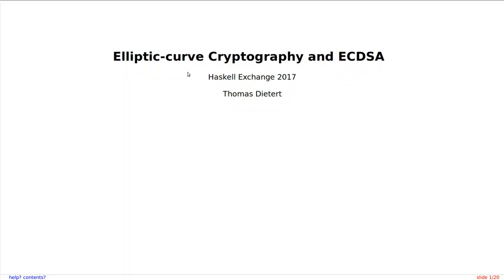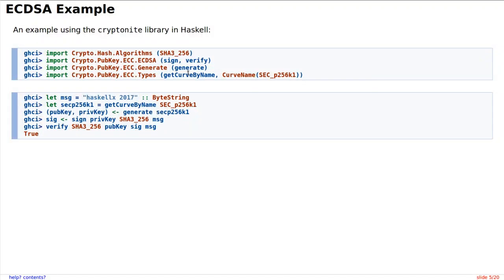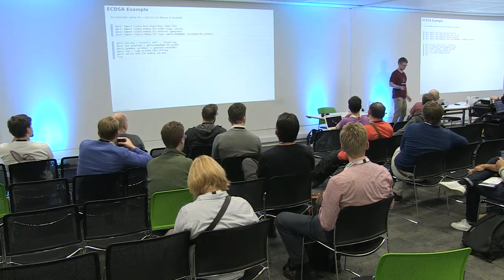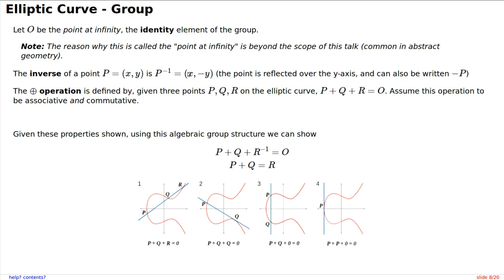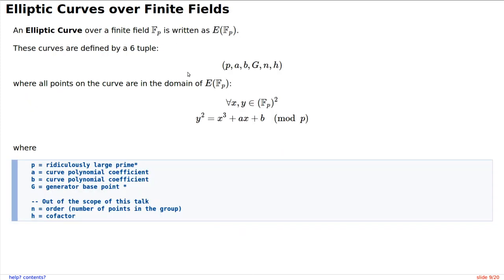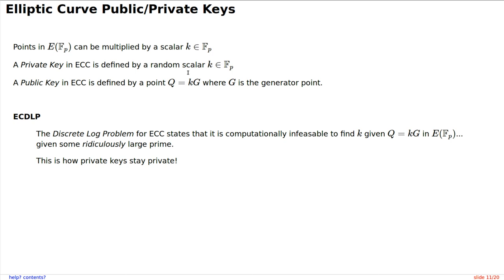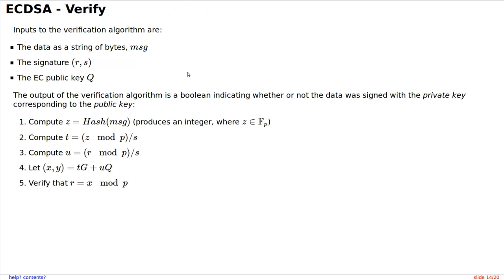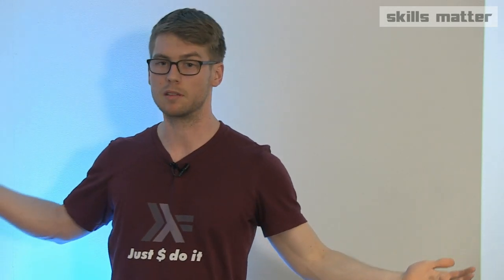Thomas Dietert - Elliptic Curve Cryptography (HaskellX 2017 Lightning Talk)